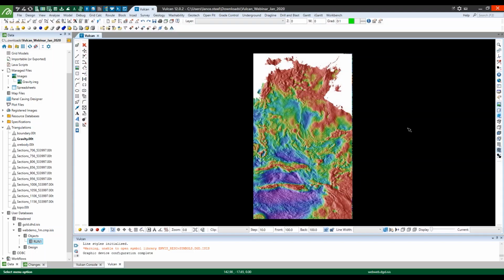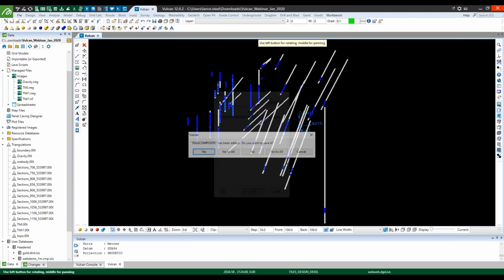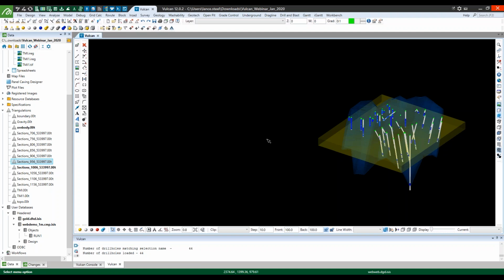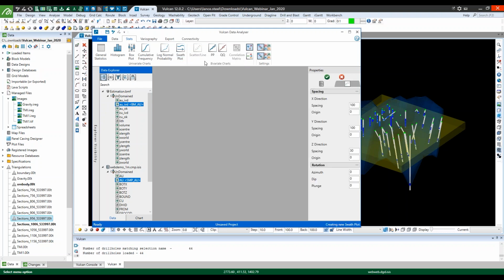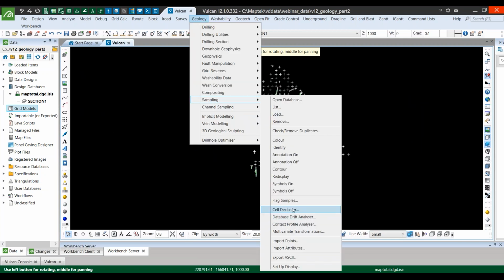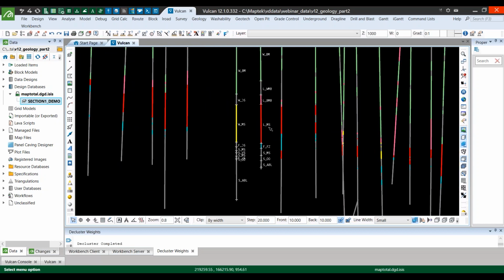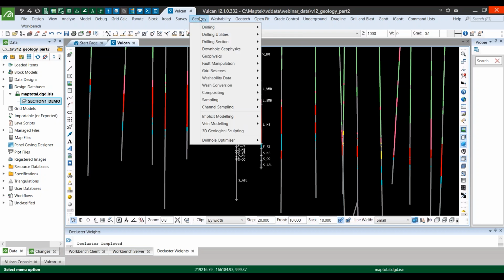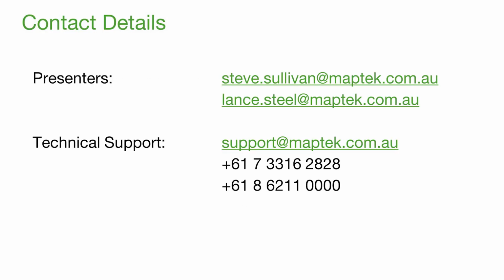Webinar: Rediscover the power of Vulcan for mine geology - Part II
Geologists Steve Sullivan and Lance Steel showcase some of their favourite Vulcan features to streamline your modelling practices. Learn about importing aerial and satellite imagery, drift analysis, viewing composite data, declustering and contact profile analysis.